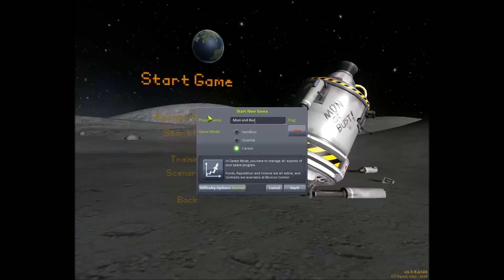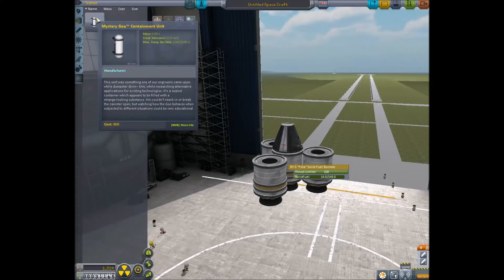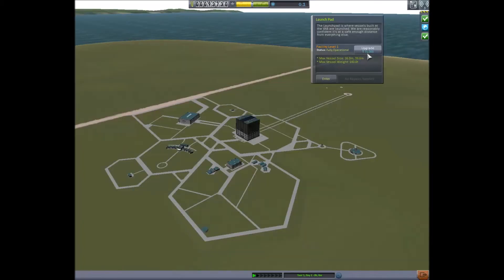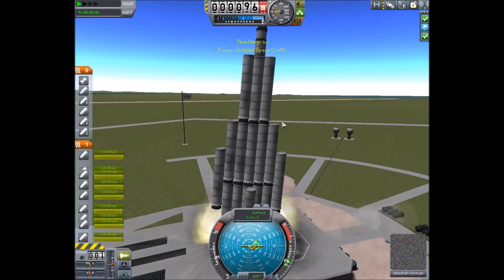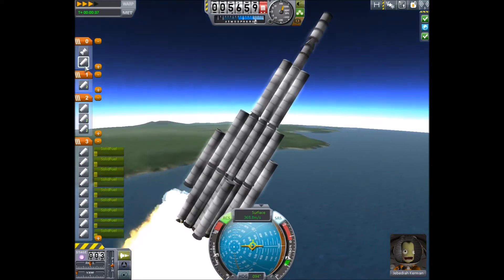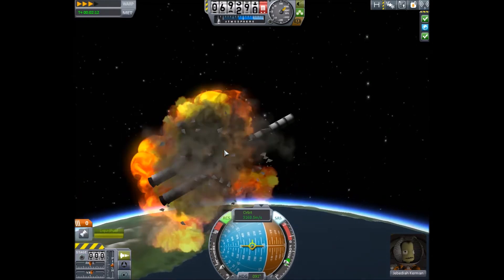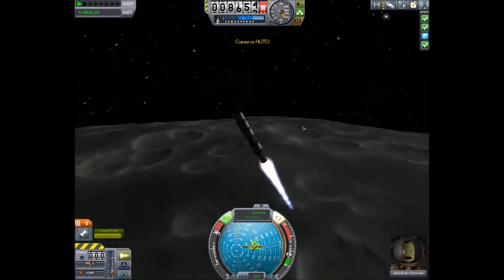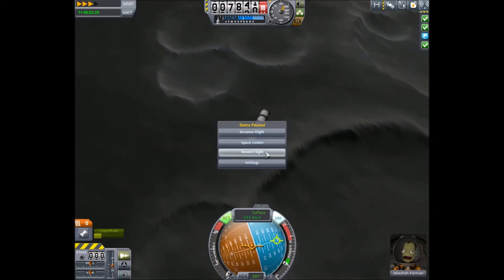KSP Career Mun and Back Record Run in 4:41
I have to admit, the 5 minute bite-sized run time is pretty fun! I'll still be completing my second run of the all flags v1.3 speedrun, but this is a fun aside! If you want to run, I'd be delighted to share all the tricks. Message me in the KSP forums!